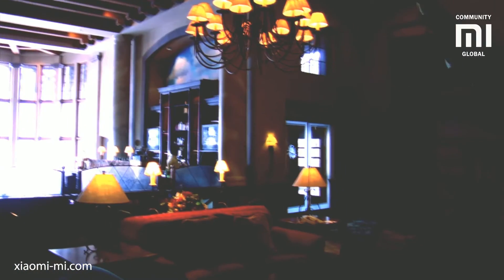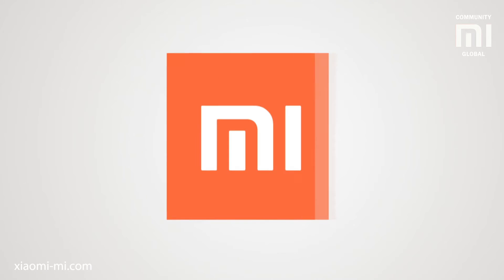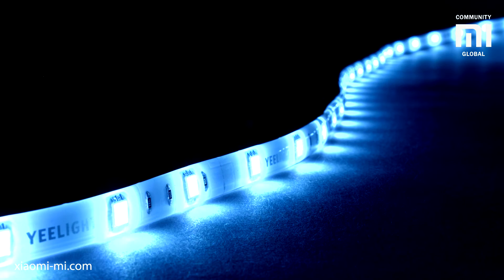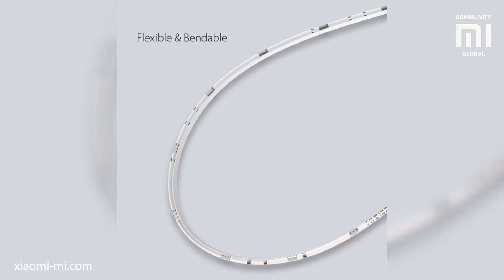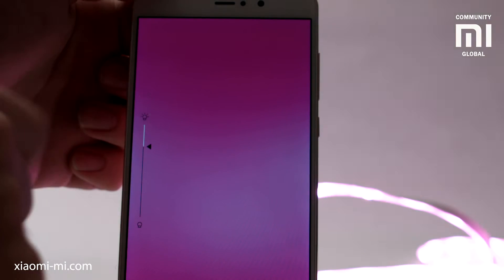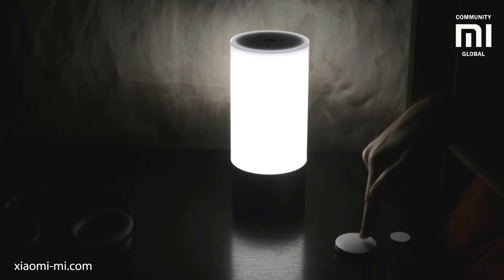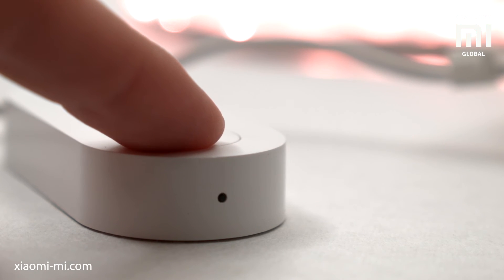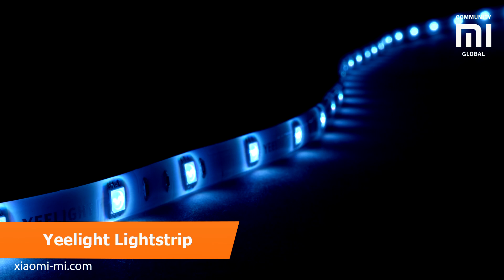Yeelight Smart LED Lightstrip Review